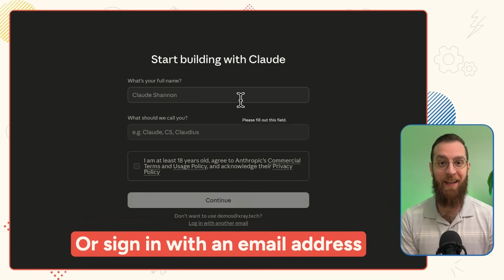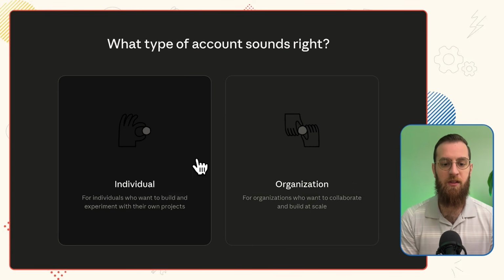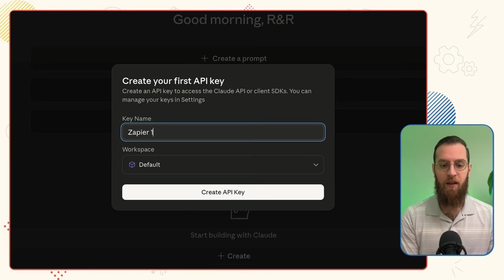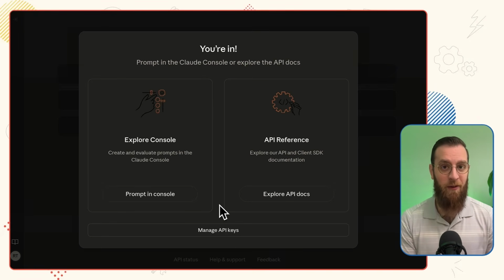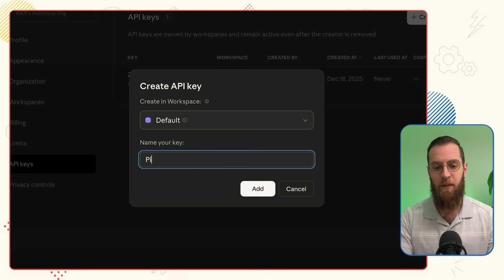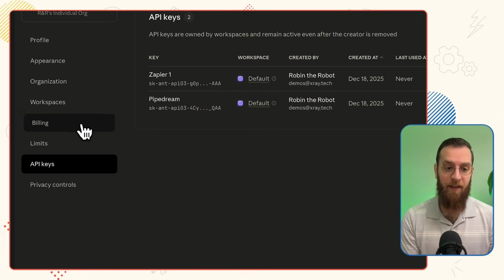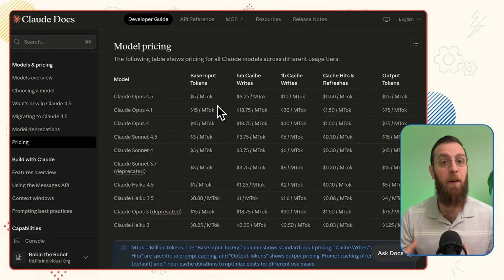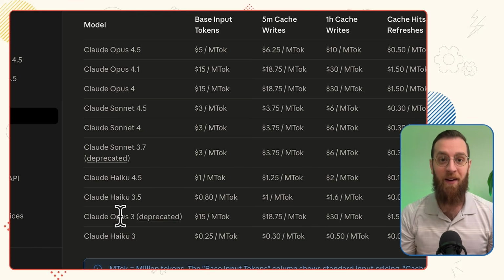How to Get Your Claude API Key in 2026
Learn how to get a Claude API key so you can connect Anthropic's Claude to automation tools like Zapier, Cursor, and other third-party apps.
Need help with an AI project?
00:00 - Intro
00:18 - Sign up for Claude Console
01:19 - Create your first API key
01:58 - Create additional keys
02:34 - Billing and pricing
03:26 - Get expert support for your AI projects